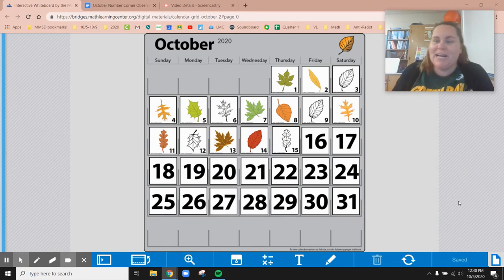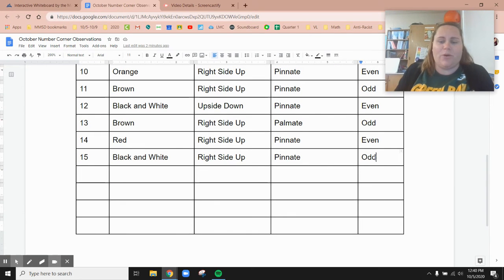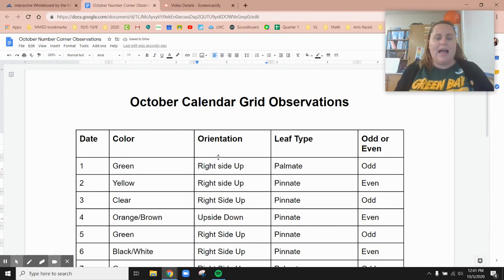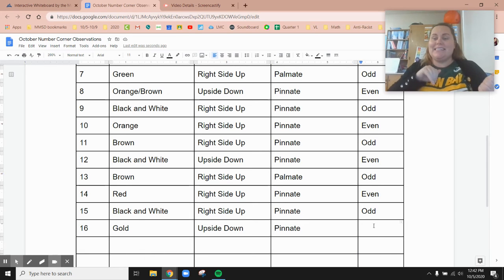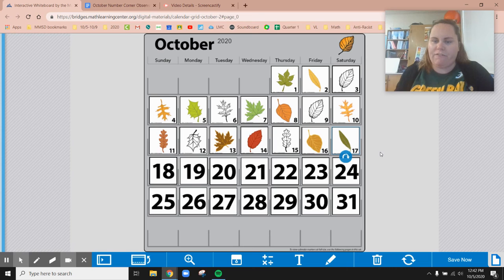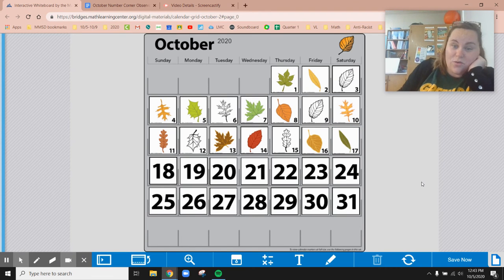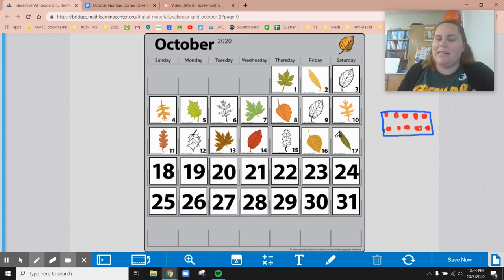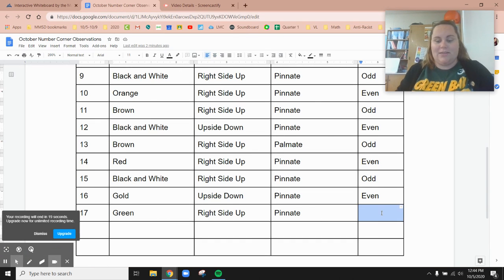Number Corner 10/16